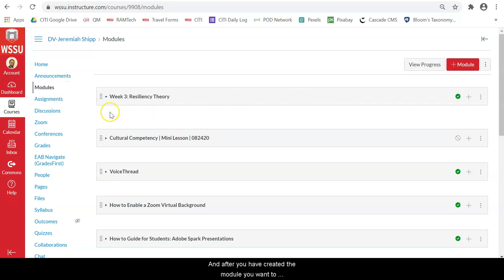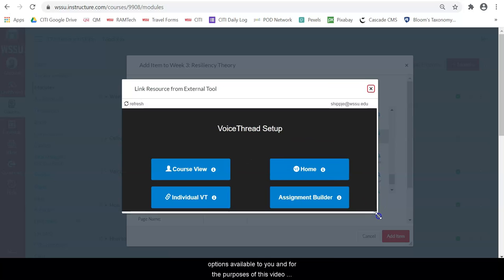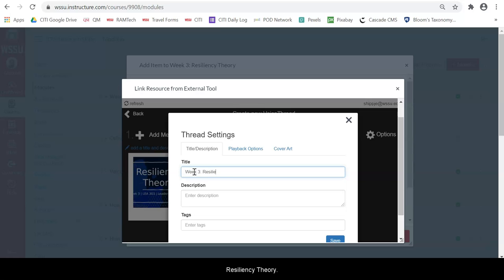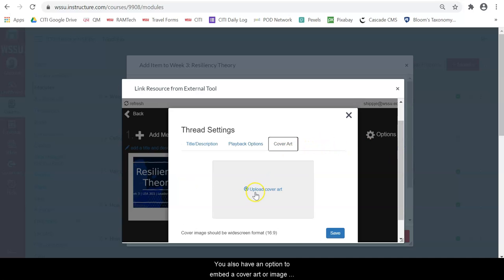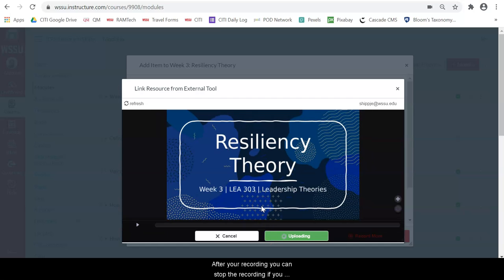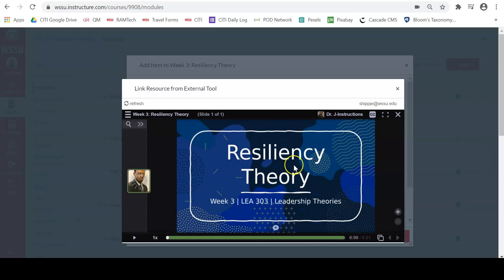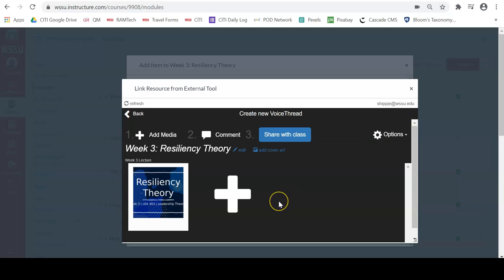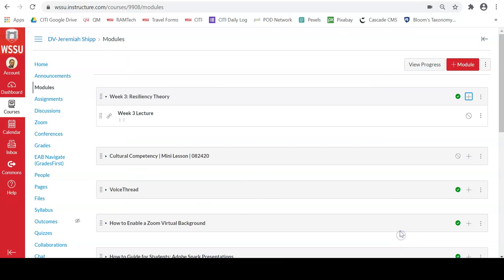How to Create a VoiceThread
This video describes how to create a VoiceThread for a course lecture, discussion board, or assignment.